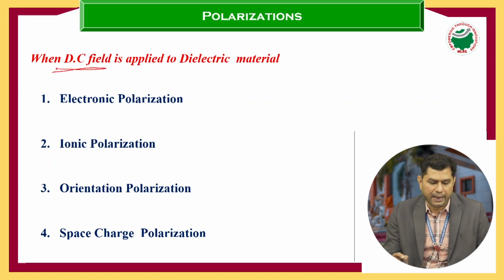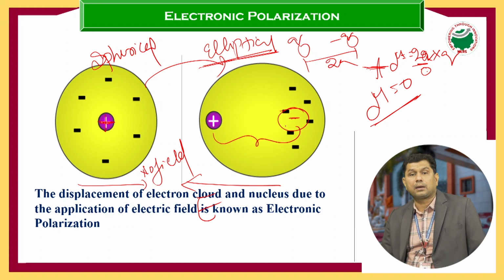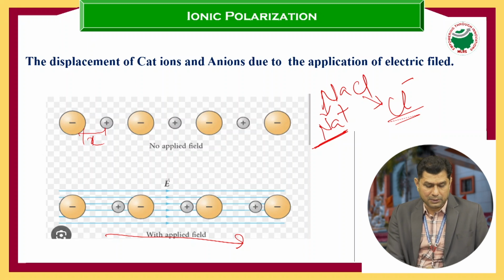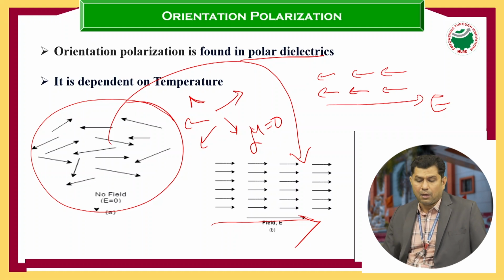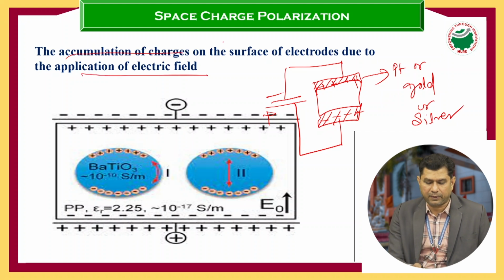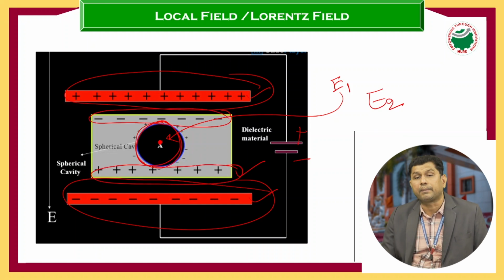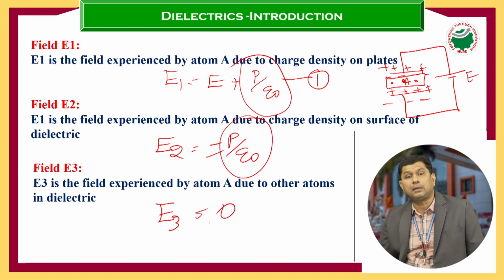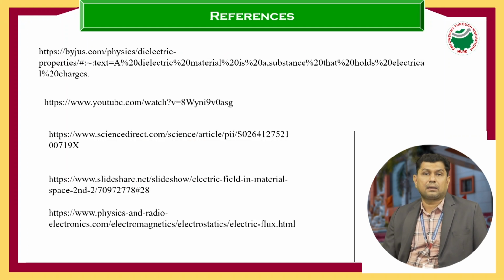POLARIZATIONS | BY DR. K. ASHOK || MLRITM